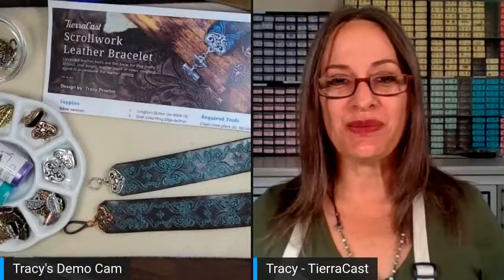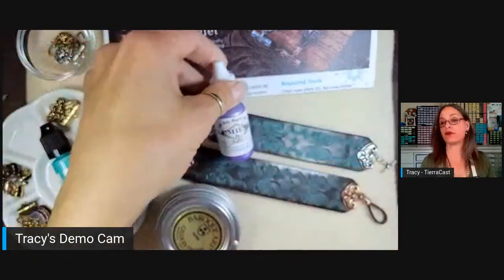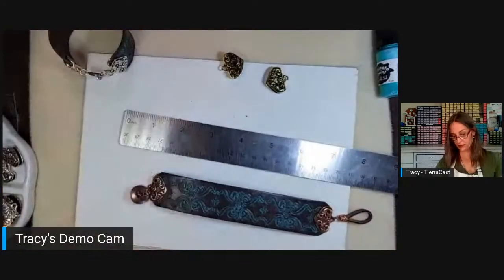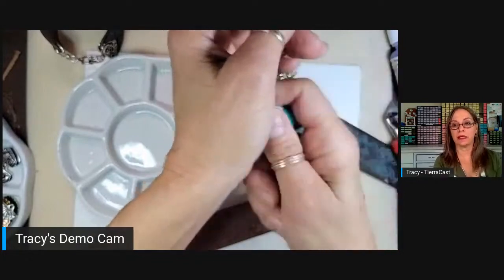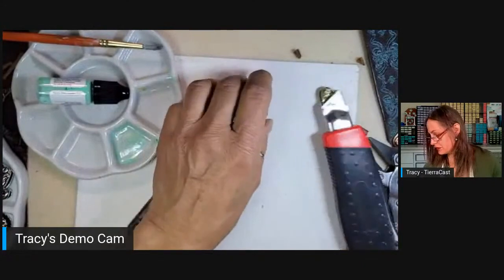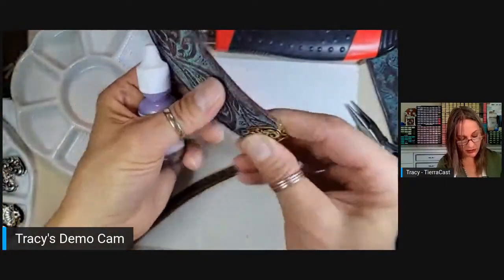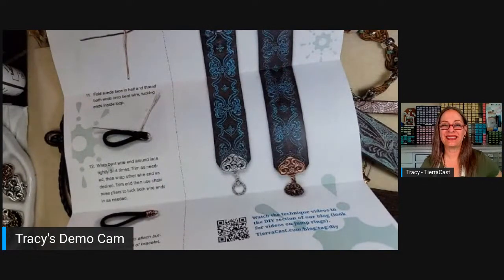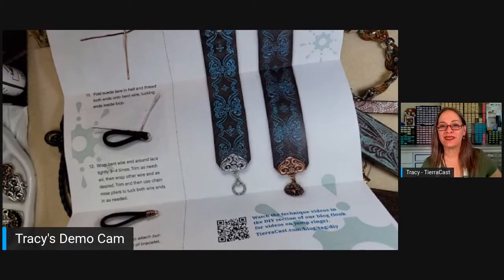Scrollwork Leather Bracelets Jewelry Making Demo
Upcycled leather belts are the base for this crafty project. We'll play with acrylic leather paint and other coloring agents to accentuate the leather tooling. The finish is easy with crimp ends and a closure. ~ Tracy 🙂